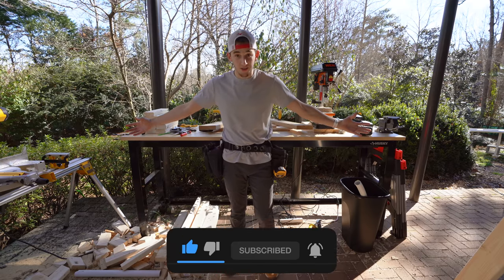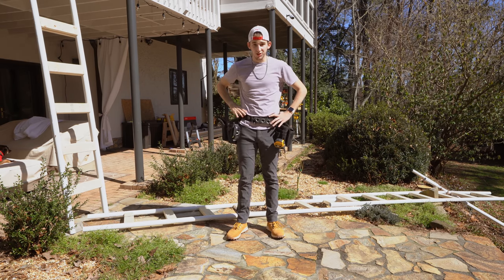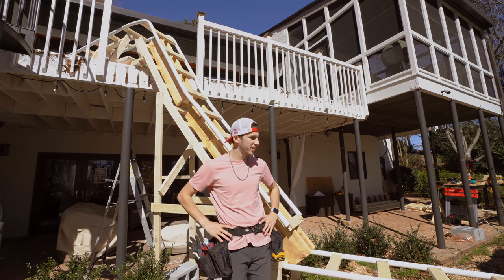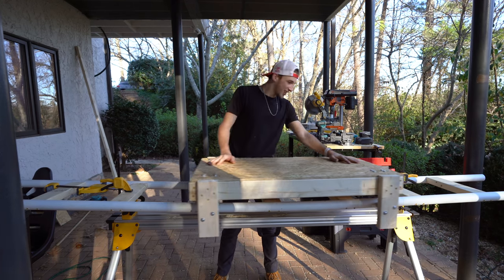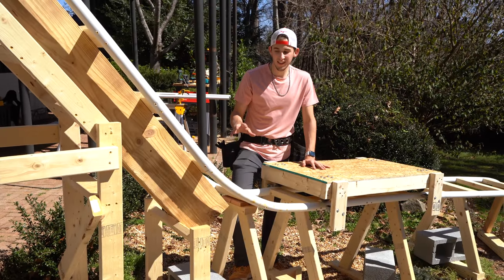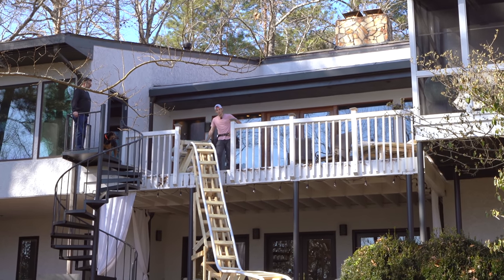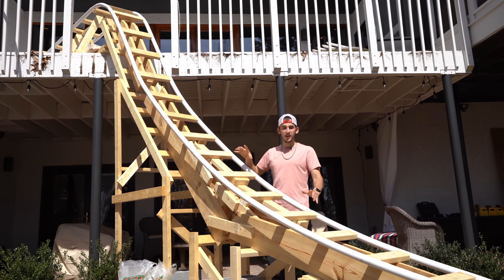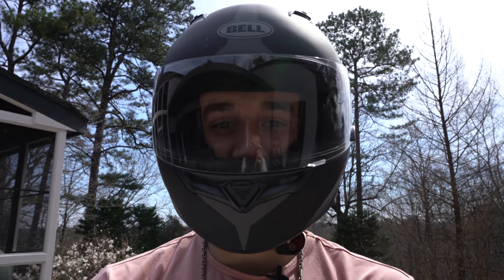Building a Roller Coaster In My Backyard!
*SORRY FOR THE SCREAMING*

In this video, I'll be showing you how I built a 100 foot rollercoaster in my backyard. It was a massive project, but I'm really proud of how it turned out.

I used a combination of wood, lots of screws, and PVC pipe to construct the track, and I relied on a variety of tools including saws, drills, and hammers to put everything together. There were definitely some challenges along the way, but I was able to overcome them and it definitely payed off!

The finished rollercoaster is a ton of fun to ride, and it's been a hit with all my friends and family. Though It might not appear too safe, I can assure you nobody has been injured. Not yet anyway...

I've always been fascinated by rollercoasters, and building one in my own backyard was a dream come true. I hope you enjoy watching the process as much as I enjoyed building it!